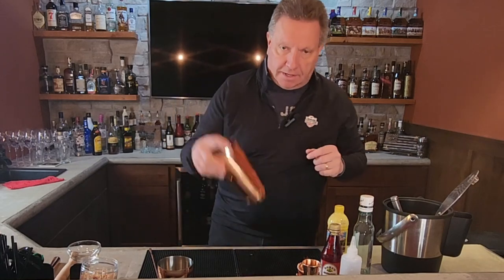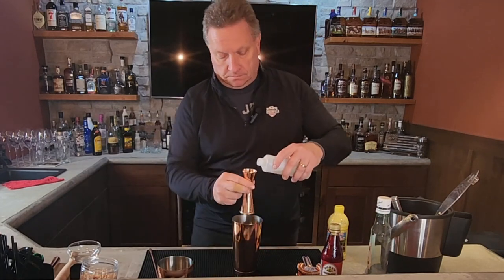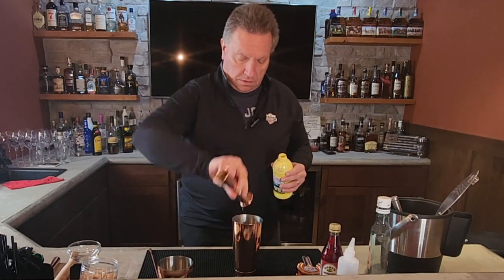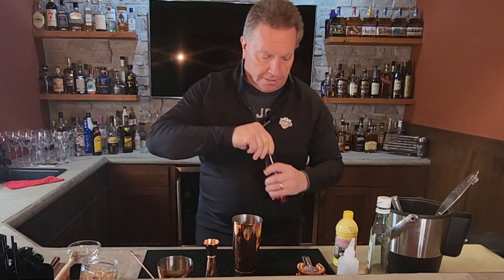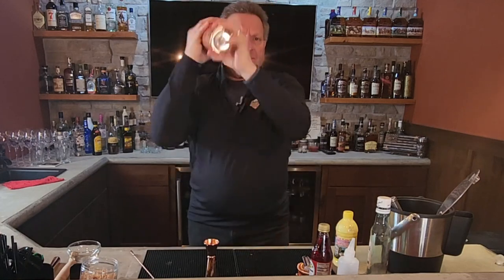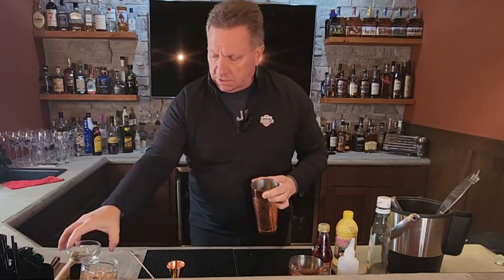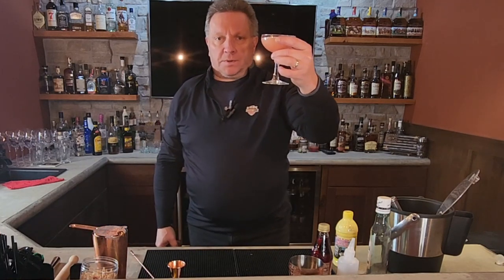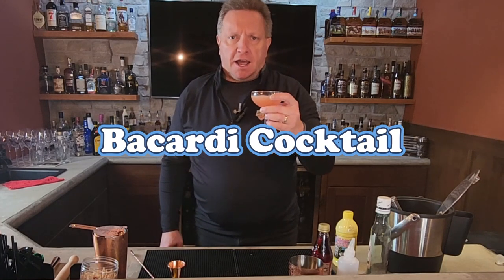Bacardi Cocktail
A lemony rum cocktail hope you will enjoy.

1.5 oz Bacardi Rum
Bar Spoon Grenadine

Place all ingredients into a shaker and shake for 15 seconds or so.  Till nicely chilled.  Ensure that the shaker is sealed so you don't have cocktail splashing around.

Strain into a cocktail glass and enjoy.

Junior

Bourbon Coloring Book

Activity Book